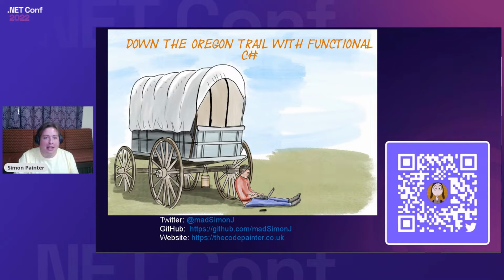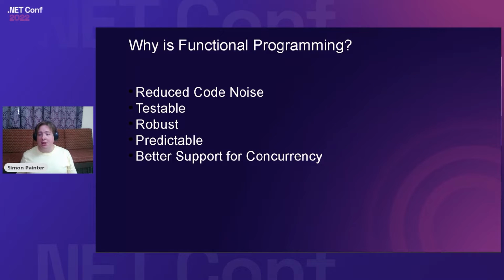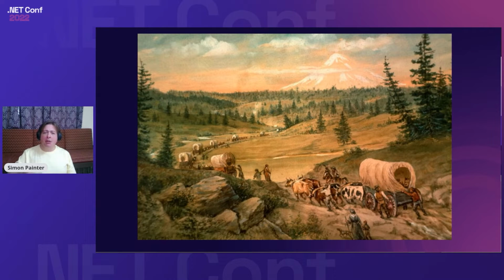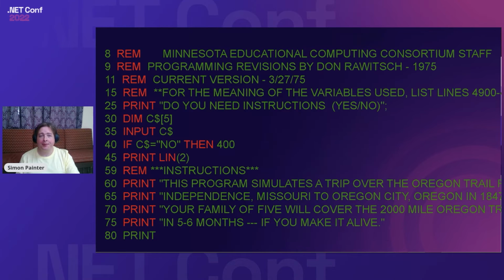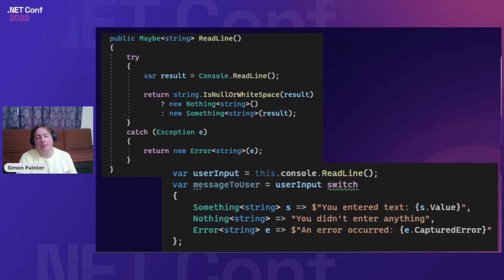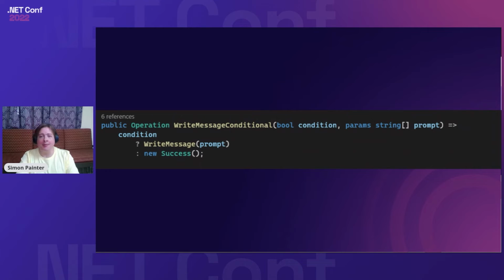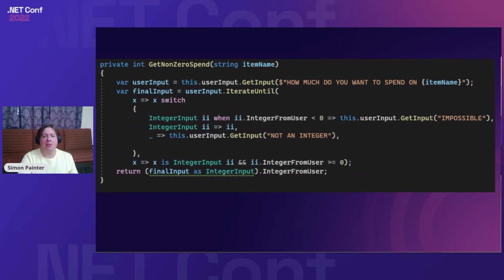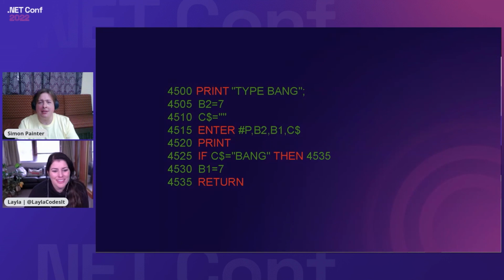Down the Oregon Trail with Functional C# | .NET Conf 2022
In 1971, three students from Minnesota thought they could liven up a history lecture by creating a computer game for the students to play, and after several days of work in HP Time Share BASIC, they came up with what turned out to be a significant milestone in the history of computer games - Oregon Trail.

Oregon Trail is often regarded as one of the first great computer games, as well as being the originator of a franchise that is still running to this day.  It was effectively also one of the first instances of both Shareware and a Commercial home release of(depending on the version).

My interest though, isn't just in historical computer games, it's also .NET and Functional Programming.  I want to use this as a worked example of one of my passions - Functional Programming in C#!  The challenge I've set myself is to redevelop Oregon Trail into C# using the following restrictions:

* Near 100% unit test coverage
* No variables can change state once set
* No statements (for, foreach, if, where, etc.) unless there literally is no way of avoiding them

I'll also be demonstrating a few of the tricks Functional Programming can offer, like Higher-order functions, functional flows with simple Monads and Tail Recursion.  There should also be a bit of retro computing fun, while we're at it.